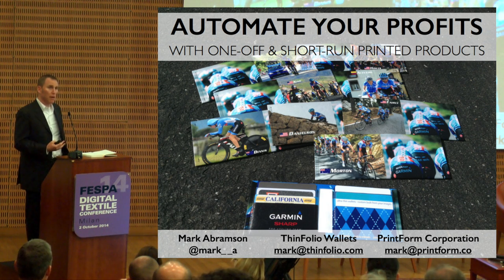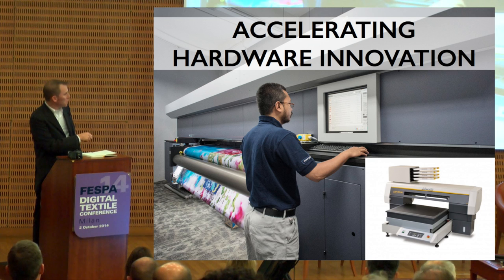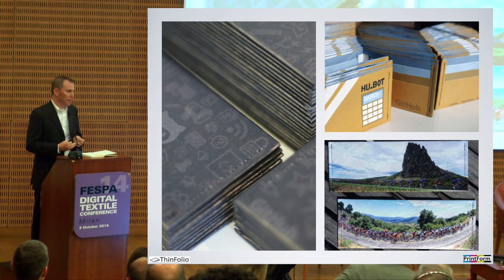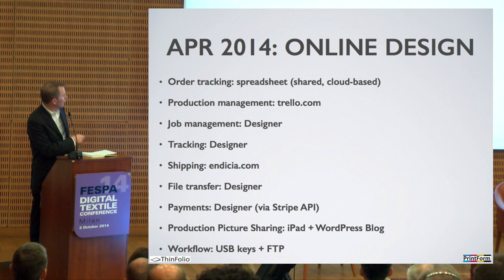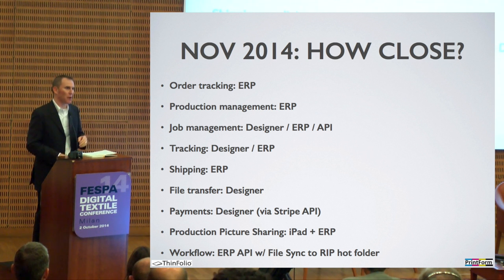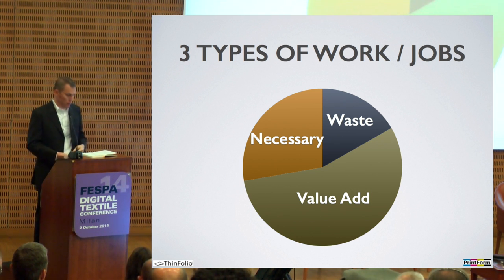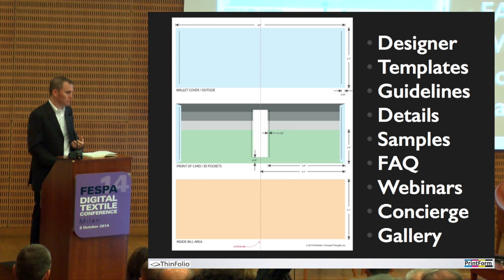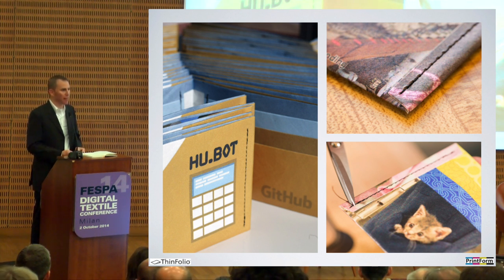Mark Abramson - Automating your profits with one-off & short-run printed products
Mark describes the advances that his firm implemented in their creation of the ThinFolio custom-printed wallet and the use of digitally printed textiles with the process and the ability to personalise products.

ThinFolio started with a very labour-intensive manual design and ordering process. ThinFolio is now almost entirely automated and this has reduced the labour to deliver orders by over 95%. Mark will discuss the successes and challenges in each aspect of the process which includes acquiring images from the consumer, creating print-ready files and managing the production and shipment of a large volume of unique digitally printed products.

Learn more about the growth of DTP and catch up with Mark at the FESPA Digital Textile Conference Turkey held alongside Eurasia on the 5th December 2015, Istabul.